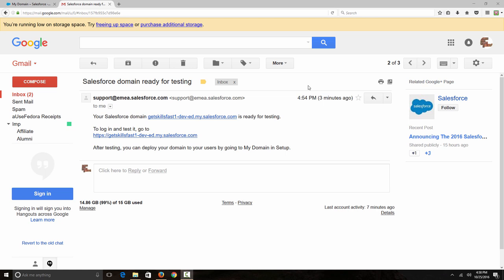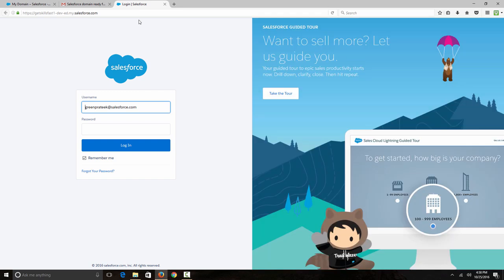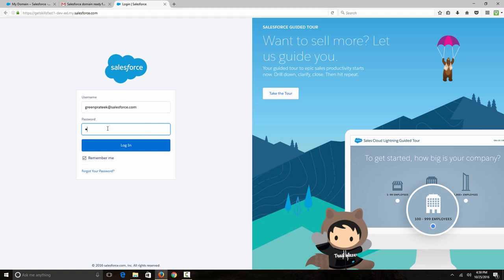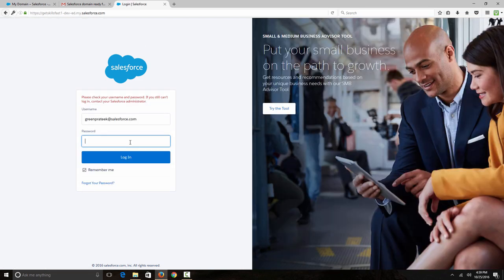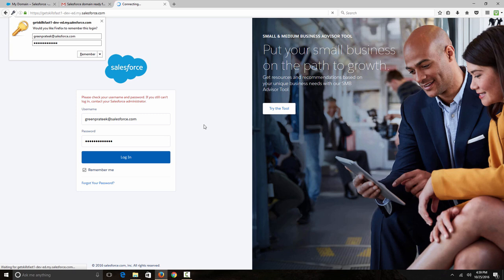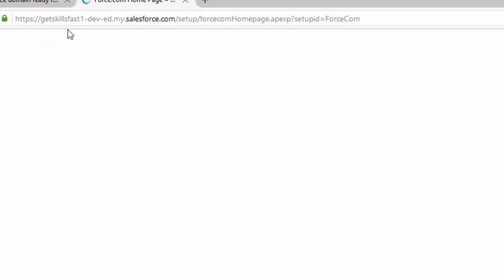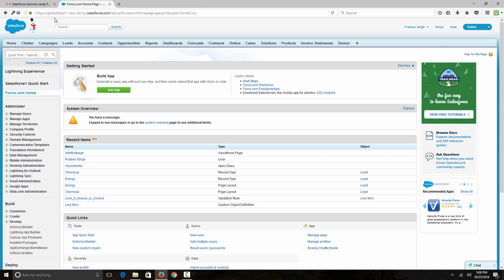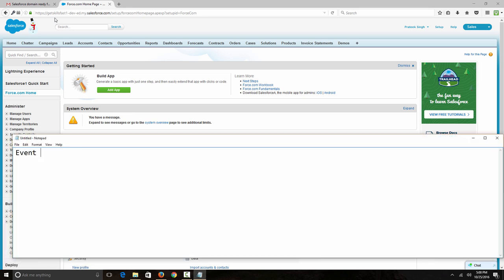04 Test the Custom Domain Lightning